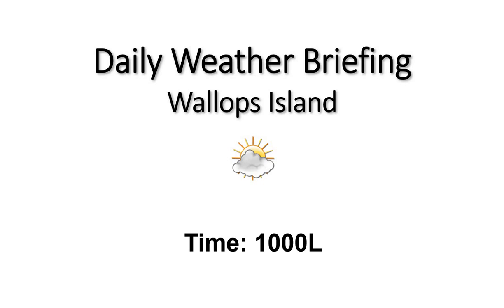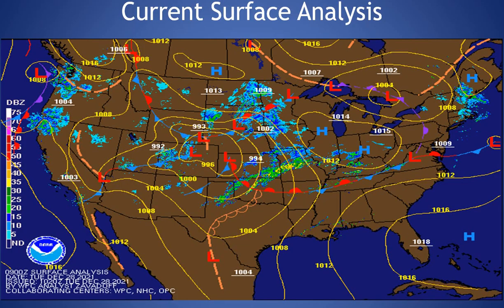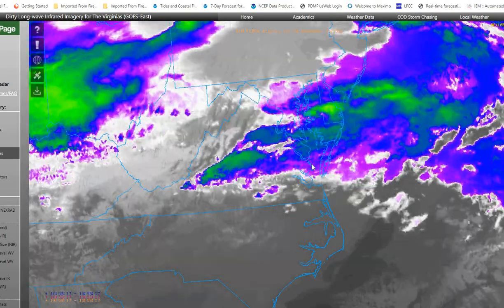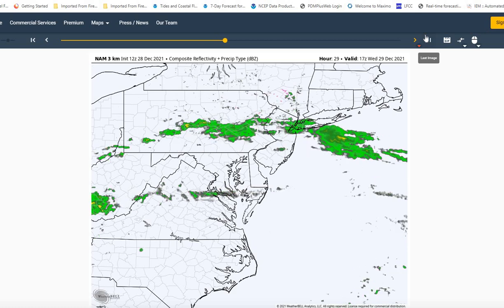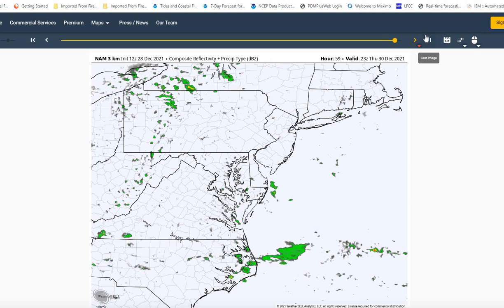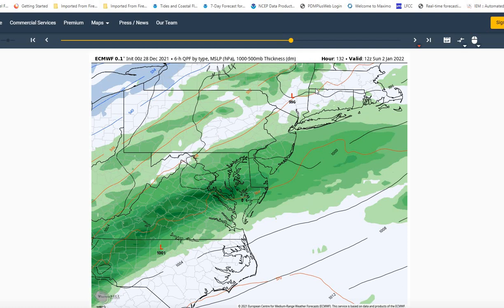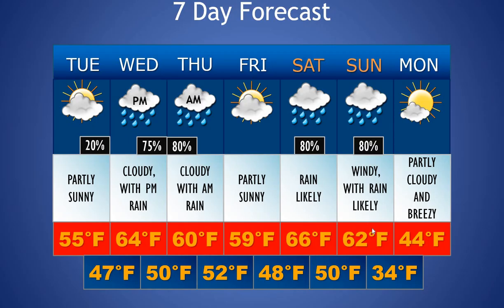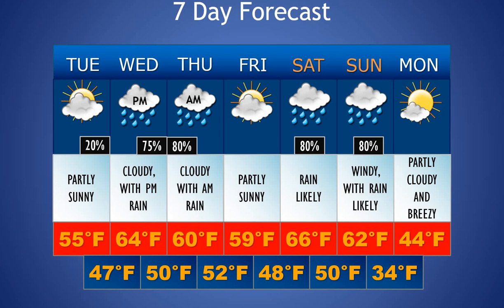Daily Wallops Island Extended Weather Briefing December 28th 2021